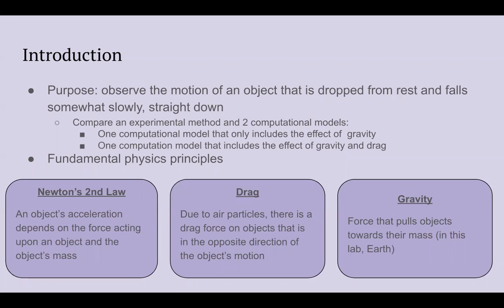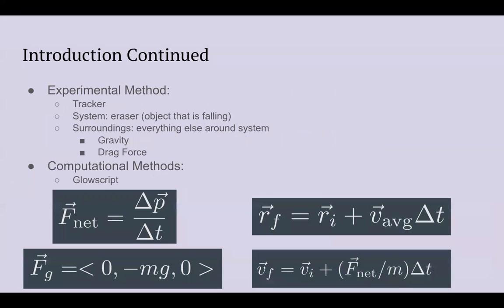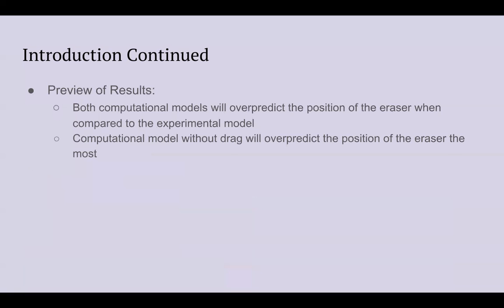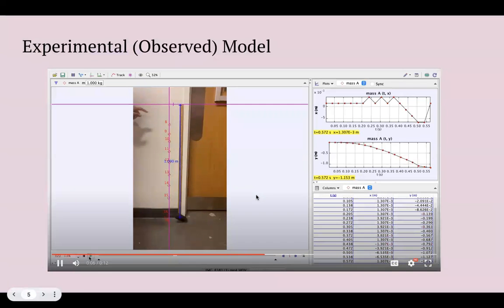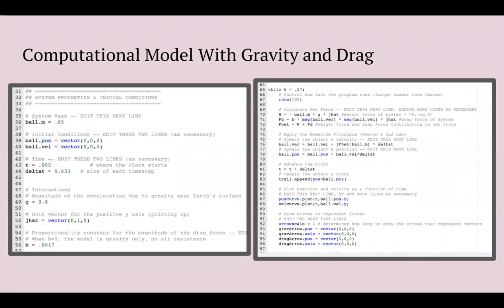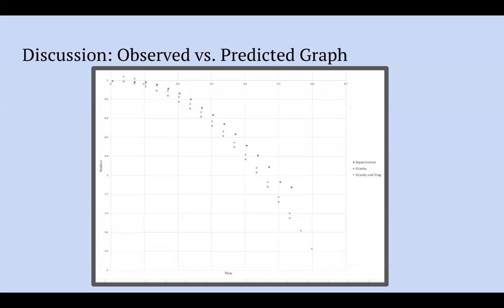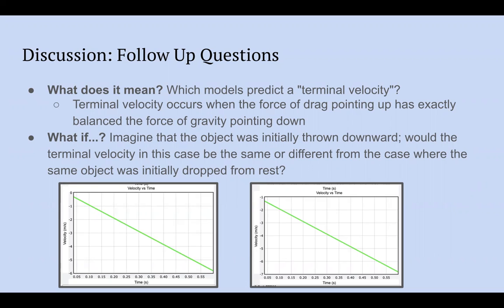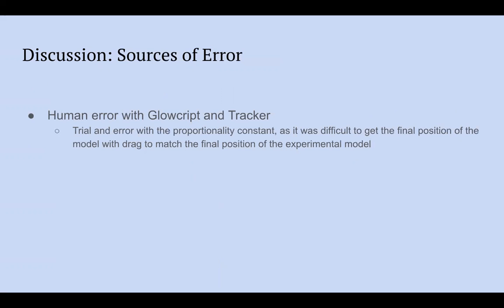Reagan Wakefield PHYS 2211 Lab 2 Georgia Tech